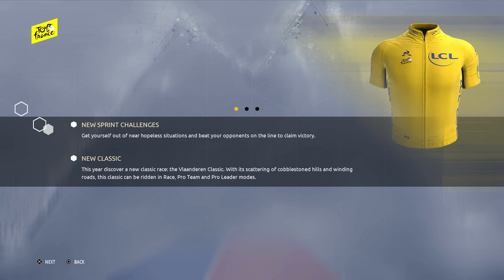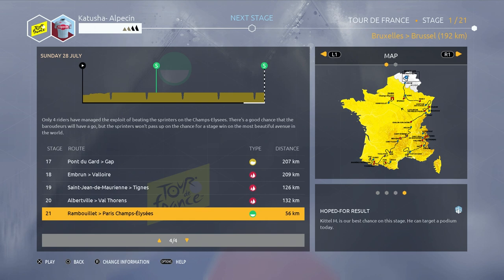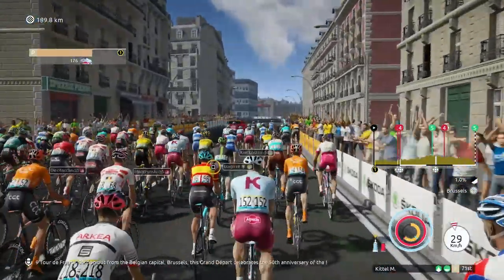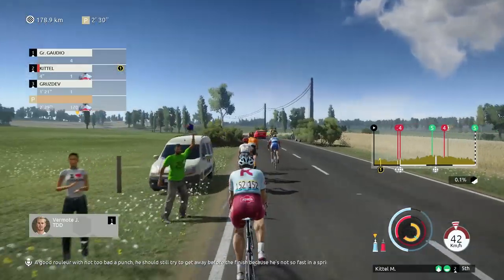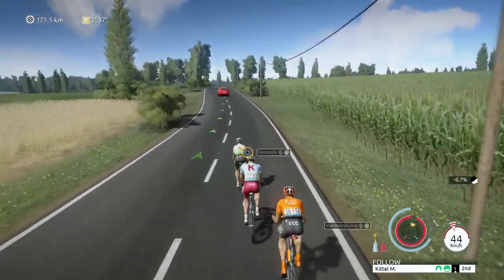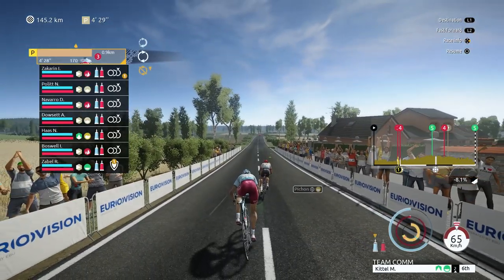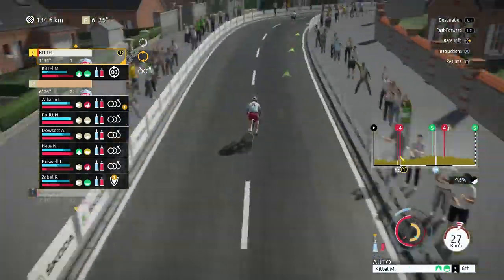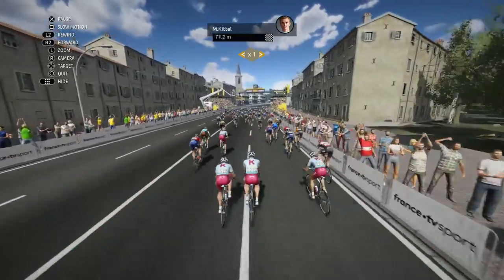TOUR DE FRANCE GAME | Tour de France: 2019 Season (PS4/XBOX ONE) | First Look & Review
Tour de France is developed Cyanide and published by Bigben Interactive. The game consists of the full 2019 Tour de France as well as many other cycling events on the calendar! It's time to get back on the horse and see how it compares to the old Tour de France games as well as other cycling games out there. This video is my first look, first impressions and a mini review of the Tour de France 2019 game.